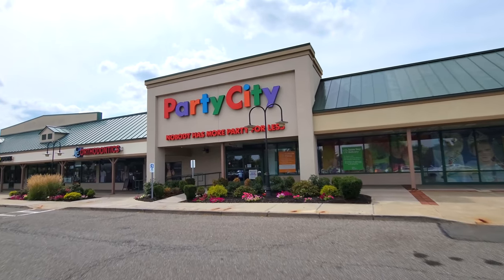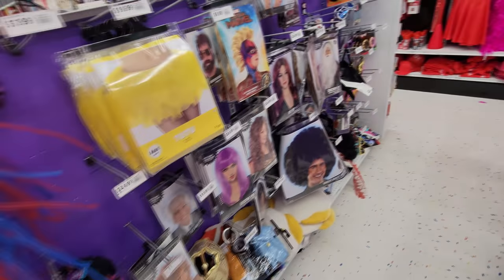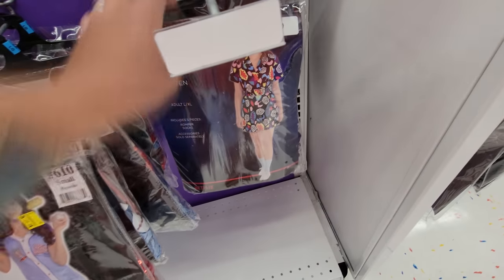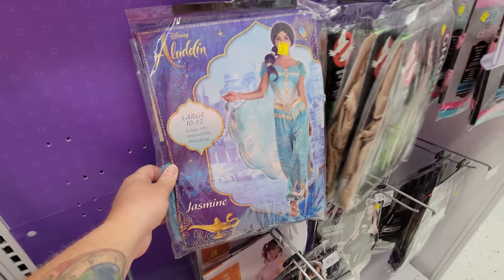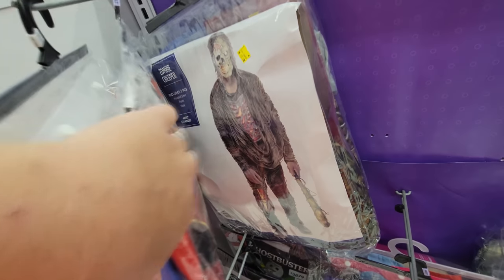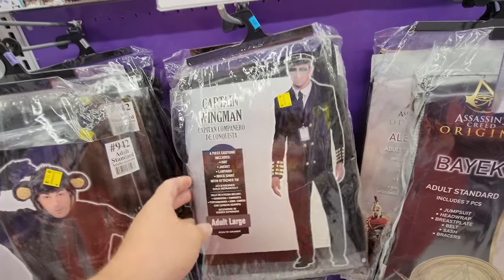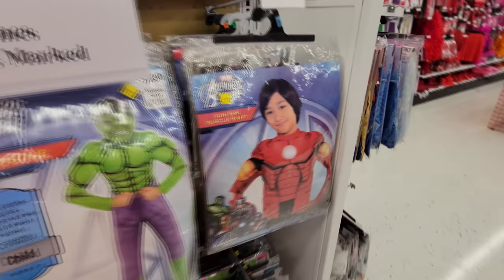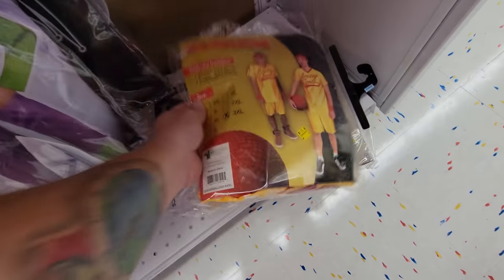HALLOWEEN CLEARANCE !! PARTY CITY in CLIFTON PARK NEW YORK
Mychael Horn